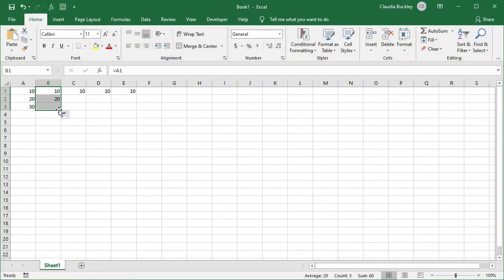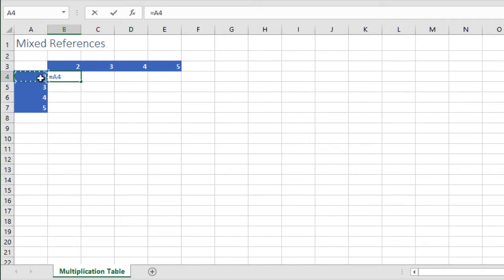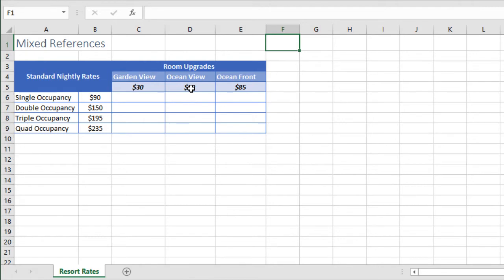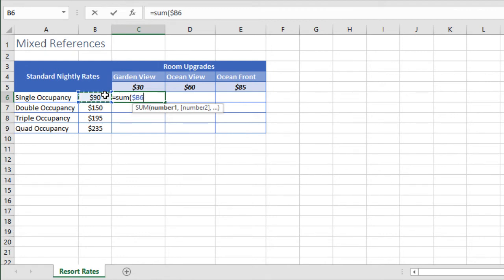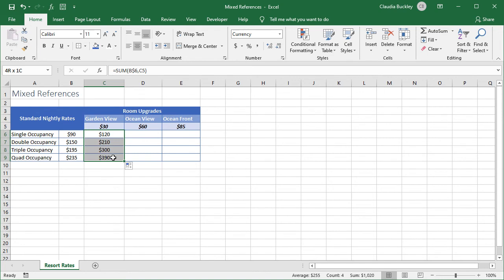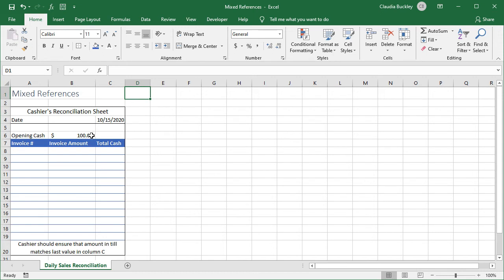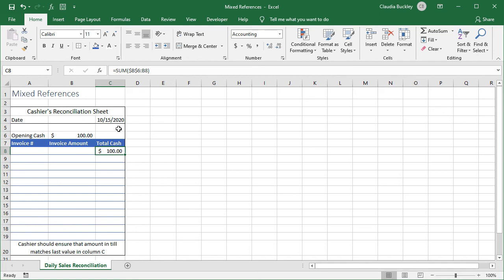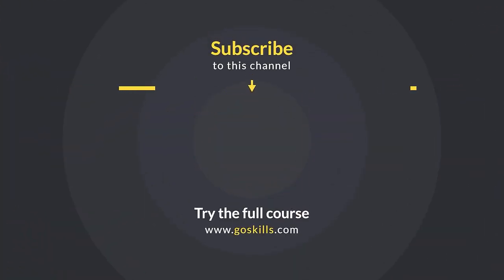Mixed Reference in Excel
Wondering how to use mixed cell references in Excel?

In this video, we’ll discuss the differences between relative, absolute and mixed cell references and how to use them like a pro!

Skip to:
0:00 - What are mixed cell references?
0:38 - Why use mixed cell references?
0:54 - Example using mixed cell reference
1:59 - Example using mixed cell reference with the sum function
3:52 - Troubleshooting & bulk editing formulas
4:59 - Creating an expanding reference in Excel

Or learn everything you need to know with the full Excel course

Created and presented by Claudia Buckley